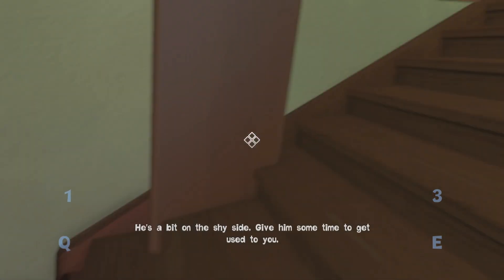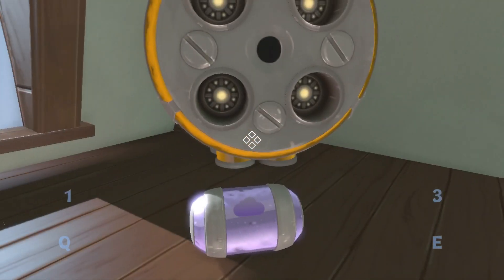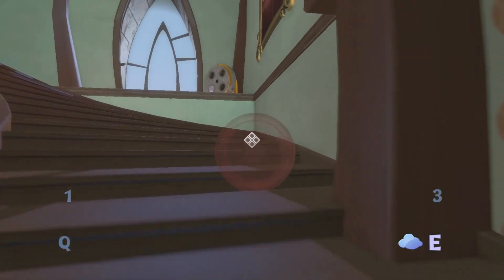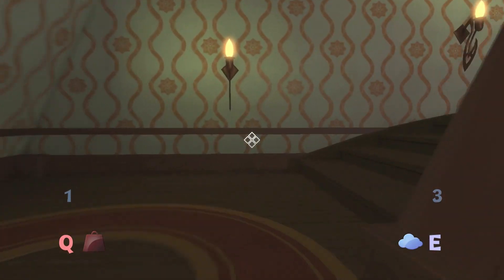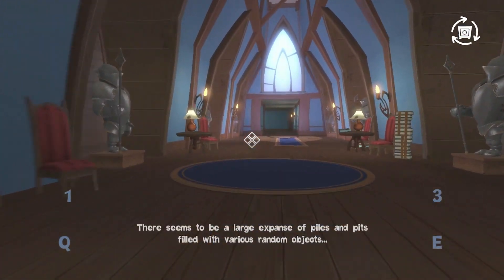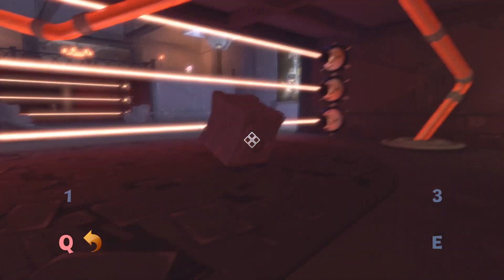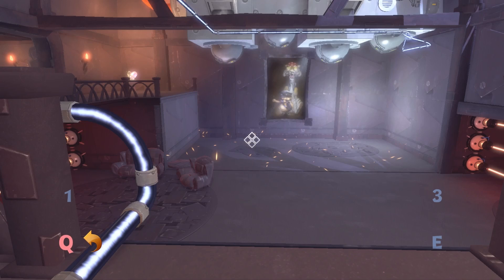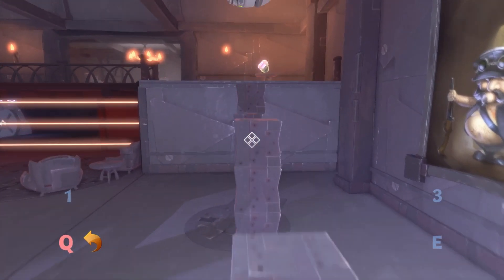Quantum Conundrum Let’s Play | Part 4 | Laser Time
Red AND blue lasers?